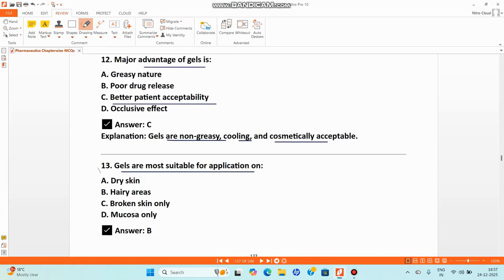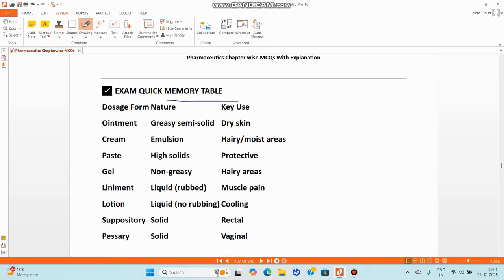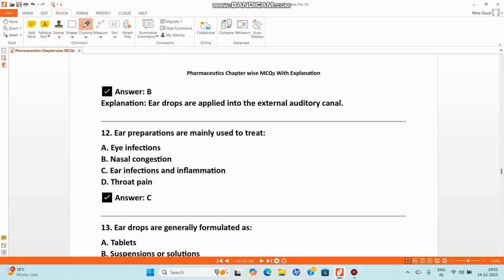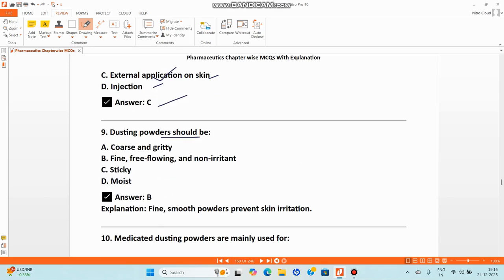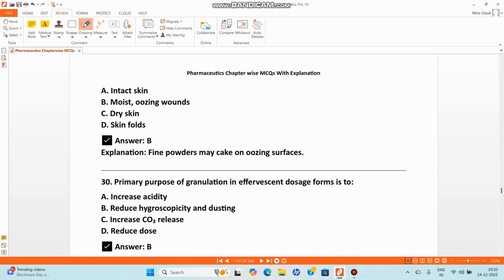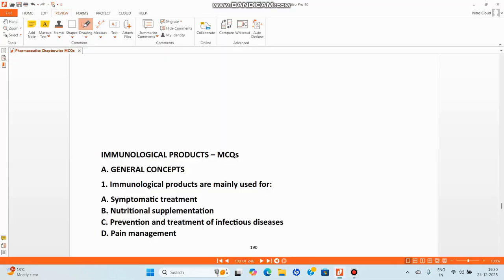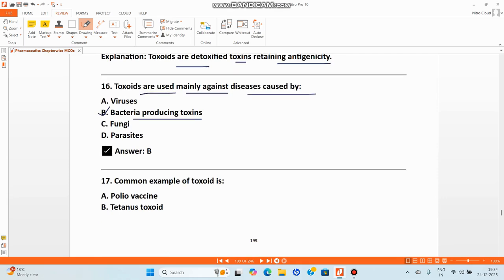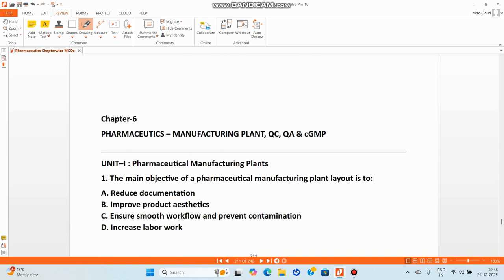Pharmaceutics MCQs (Chapterwise) with Detailed Solutions | Part-4 | WBHRB, RRB & Govt Exam Prep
📘 Pharmaceutics MCQs (Chapterwise) with Detailed Solutions | Part-4
Prepare smarter for WBHRB, RRB, and other Government Competitive Examinations with this second part of our Pharmaceutics chapterwise MCQ series.
This video includes important exam-oriented questions along with clear, concept-based explanations to help you build accuracy and confidence.